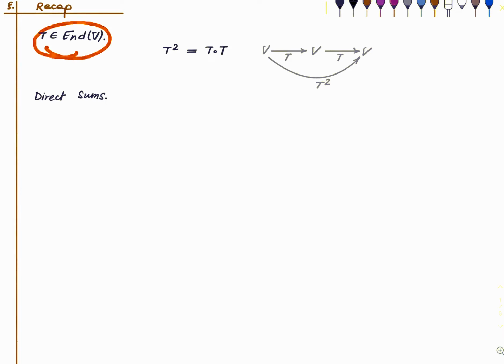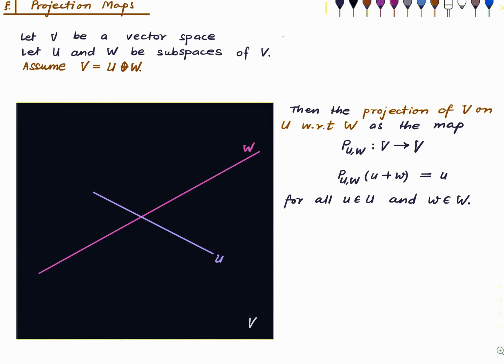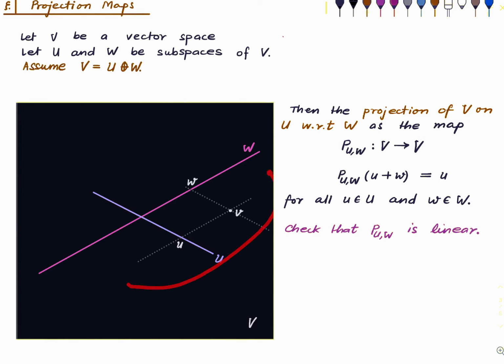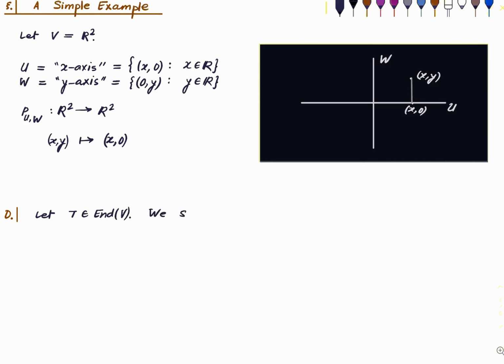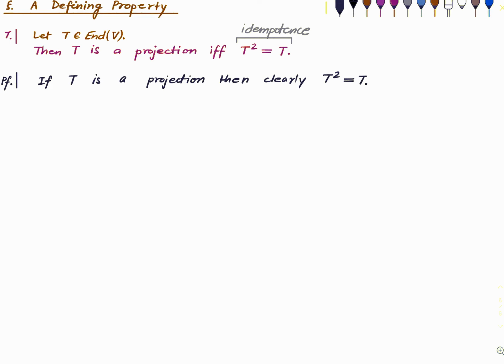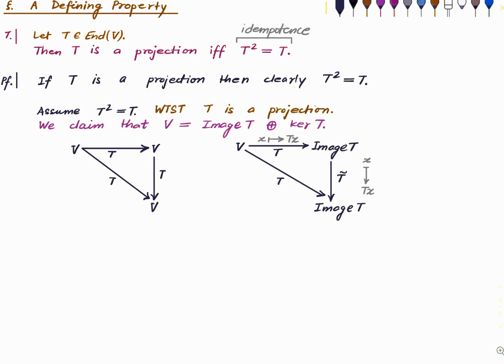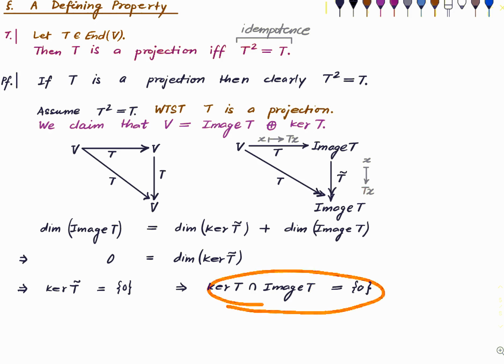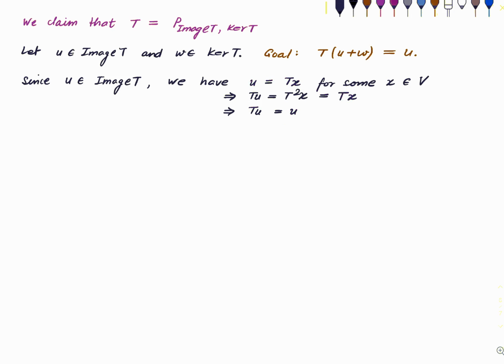[Light] Linear Algebra Lecture 2.12 Projection Maps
00:00 Recap
00:55 Problems
01:00 Projection Maps
04:54 A Simple Example
08:08 A Defining Property